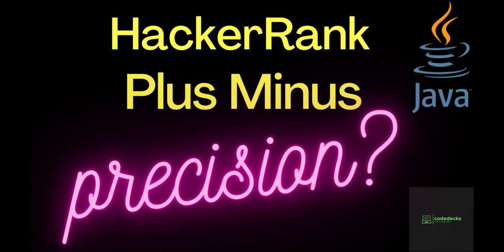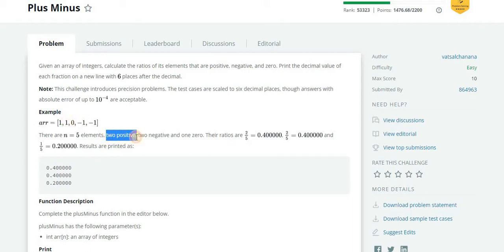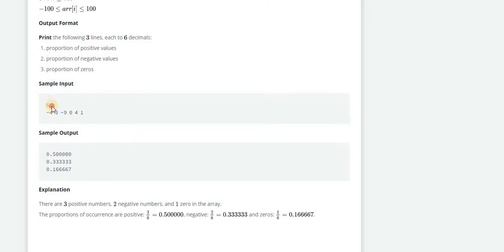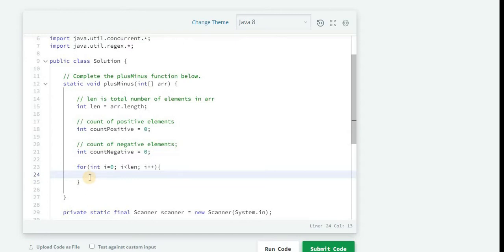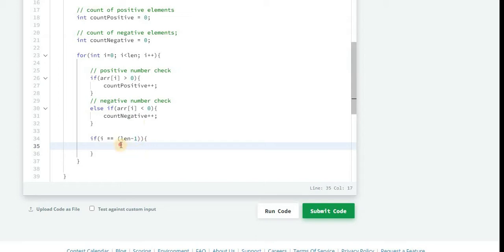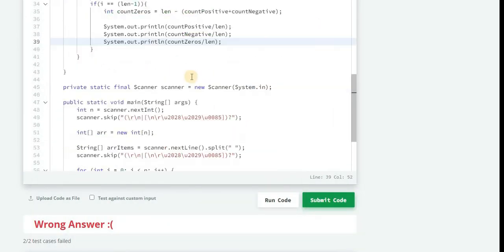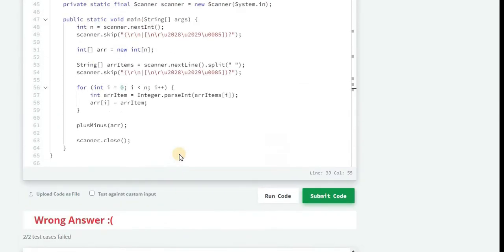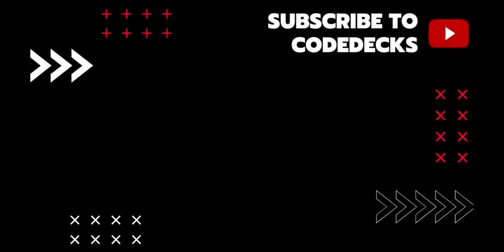Plus Minus HackerRank Solution in Java | Hackerrank Warmup Solutions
This hackerrank problem is a part of Practice | Algorithms | Warmup | Plus minus hackerrank challenge.

I have tried to explain the approach using Java. Also this problem deals with the precision problem that happens if we have to tackle with the decimal places as part of output.
I recommend to watch this video till the end which will helps in clearing all your doubts as part of this problem.

Happy Learning !!!